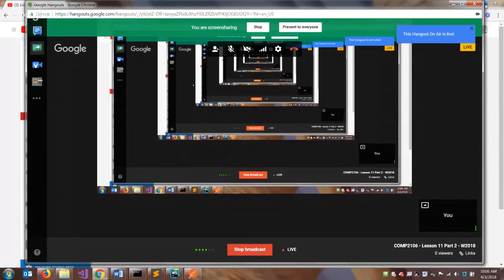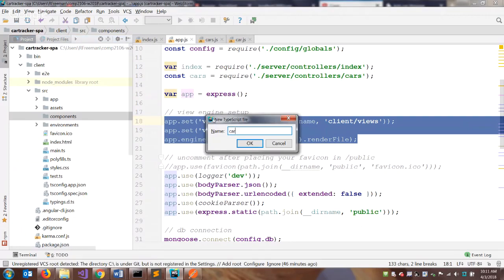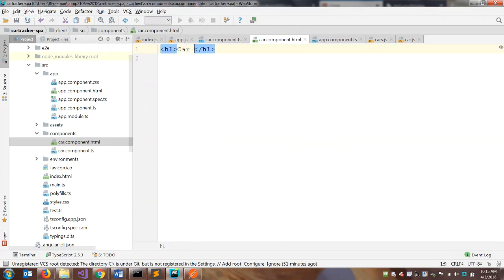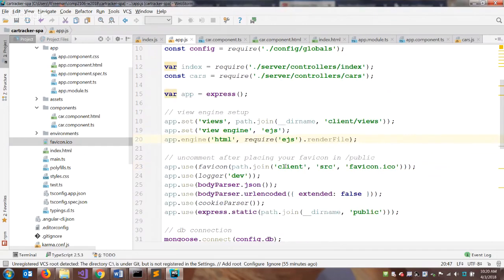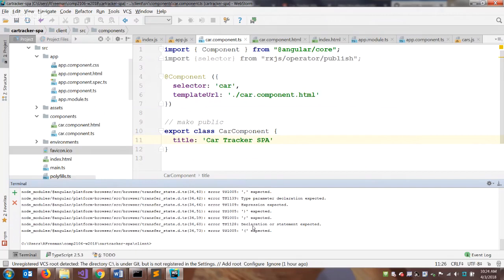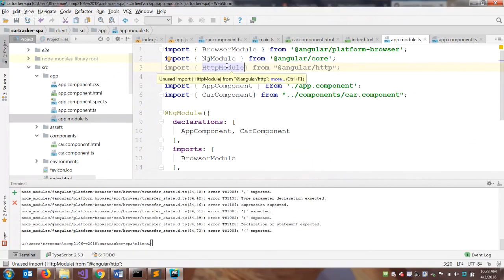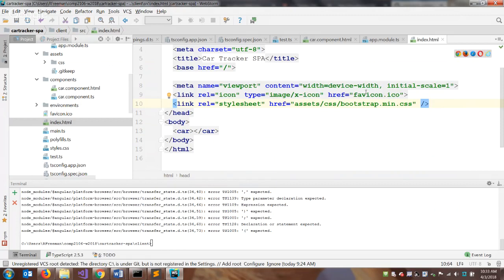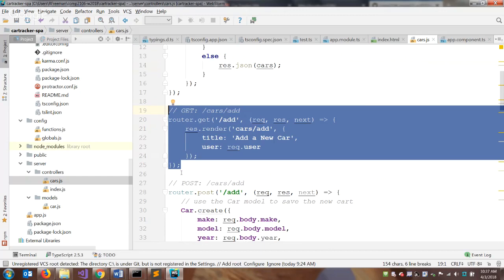COMP2106 - Lesson 11 Part 2 - W2018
Full MEAN Stack Car Tracker SPA